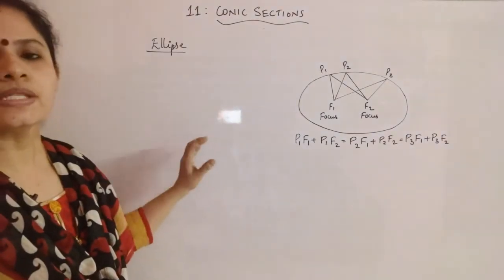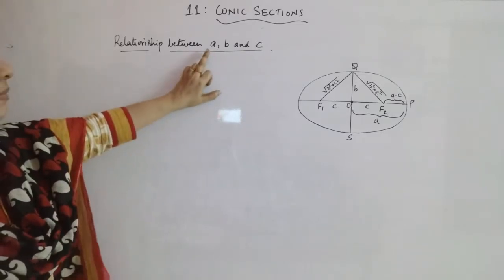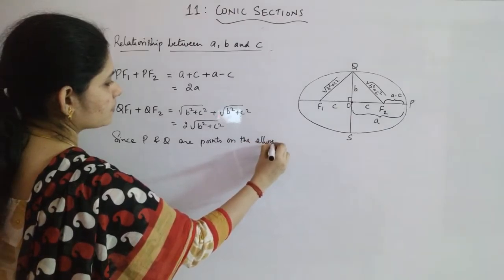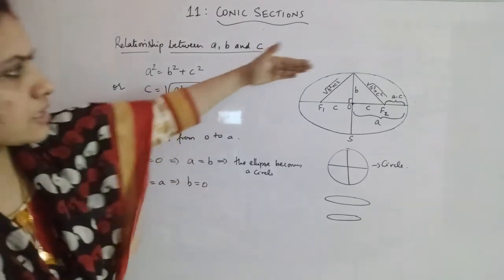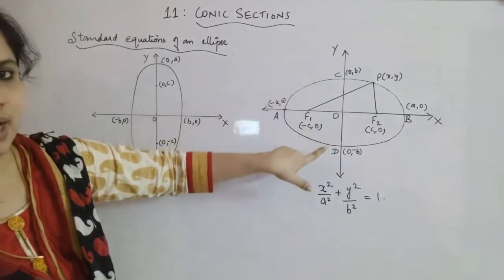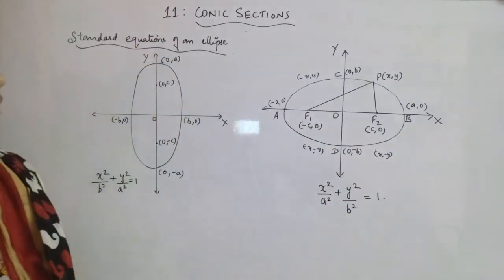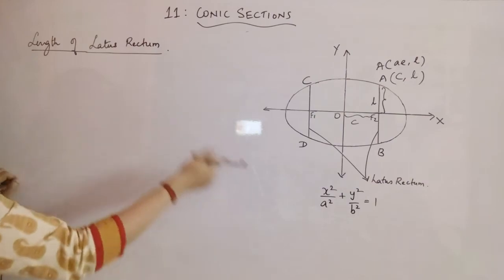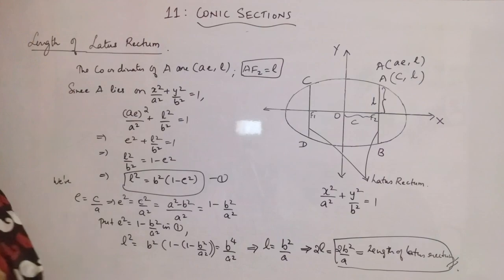Class XI,Chapter 11,Conic sections, Ellipse, Standard Equations of an Ellipse, Part-6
Ellipse, Standard Equations of an Ellipse, Class XI,Chapter 11,Conic sections, Ellipse, Standard Equations of an Ellipse, Part-6